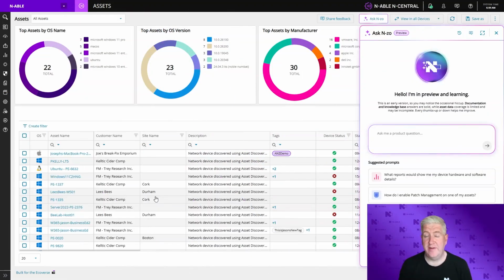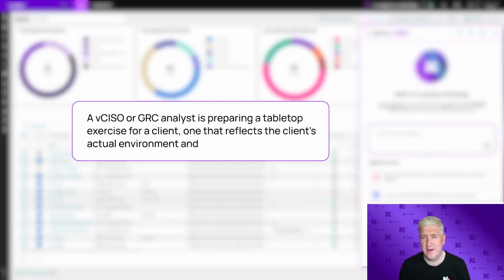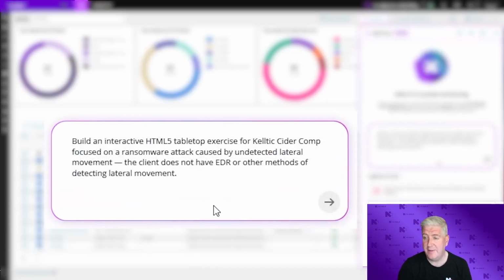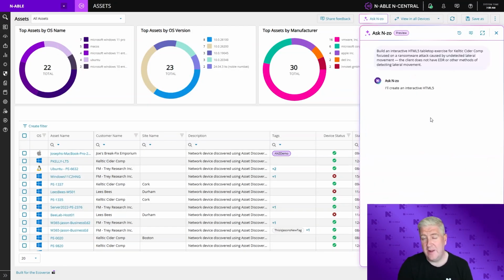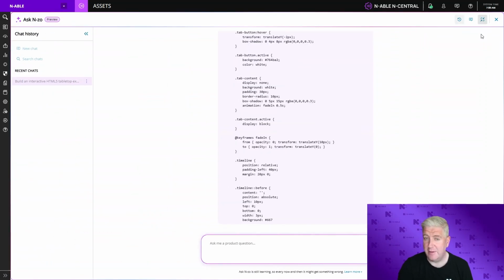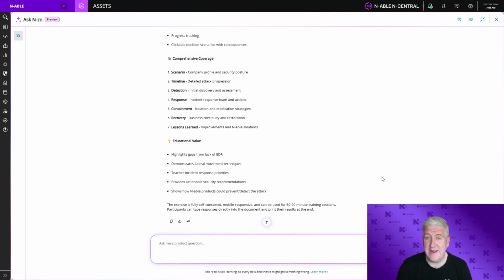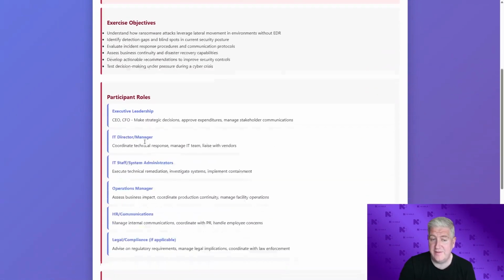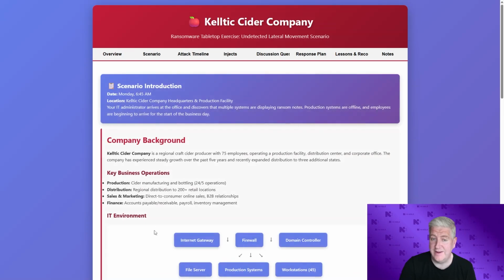6 - N‑zo™ in Action: Building a Tabletop Exercise in One Prompt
Building a client-specific security tabletop exercise usually takes
hours of research, writing, and formatting.

N-zo is the AI assistant embedded in N-central and N-sight that delivers
instant, actionable insights from live endpoint data. In this scenario,
N-zo generates an interactive, environment-aware exercise in a single
prompt — tailored to the client’s actual security gaps and ready to
present. Demonstrate expertise, strengthen client trust, and save
billable hours.

🧠 Prompt: \"Build an interactive HTML5 tabletop exercise for Kelltic
Cider Comp focused on a ransomware attack caused by undetected lateral
movement — the client does not have EDR or other methods of detecting
lateral movement.\"